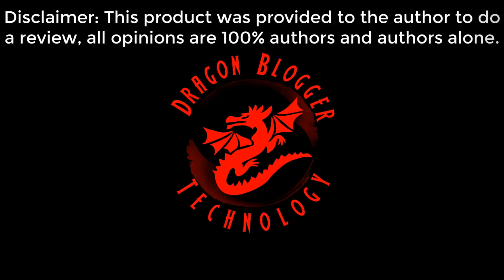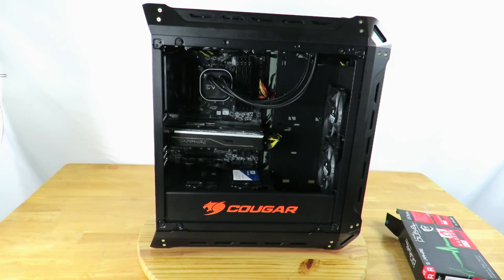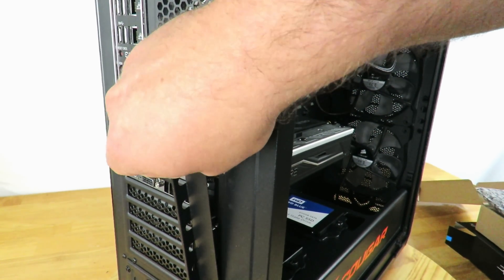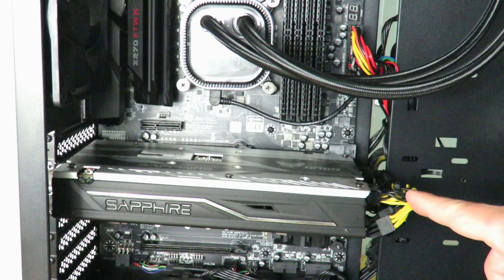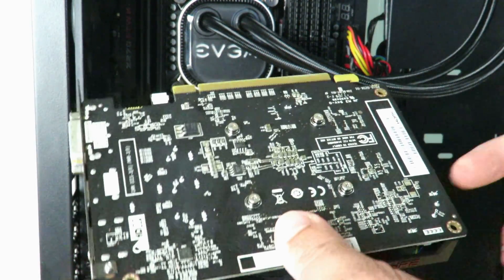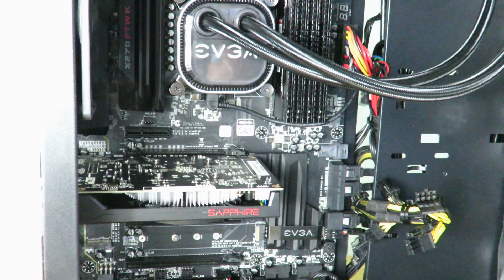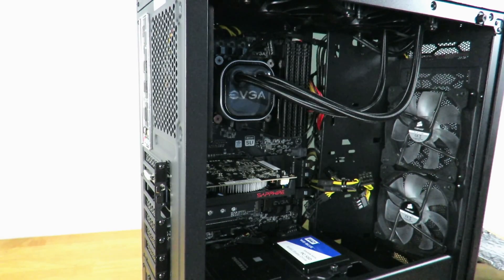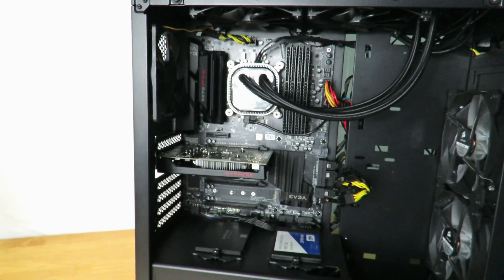How to install the AMD Sapphire Radeon Pulse RX550 4GB video card into your computer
Check it out on Amazon
Hey guys, in this video I show you how to install a video, more specifically the Sapphire Radeon Pulse RX 550 video card.  This graphics card is perfect for those of you that play online games like League of Legends, Counter Strike Global Offensive, Paragon, Rocket League and games like that.